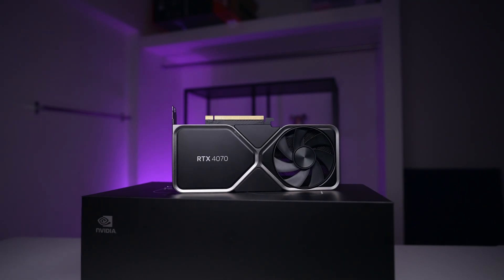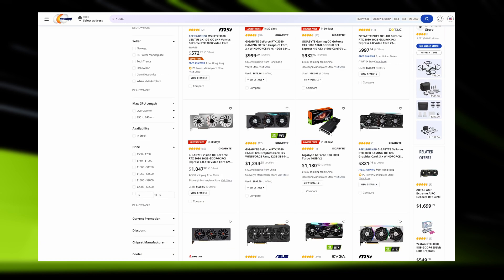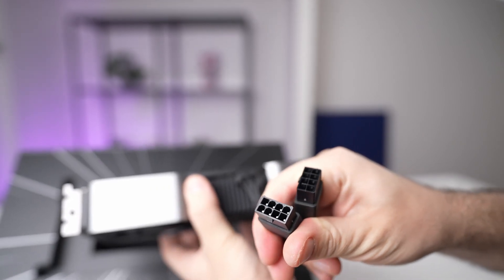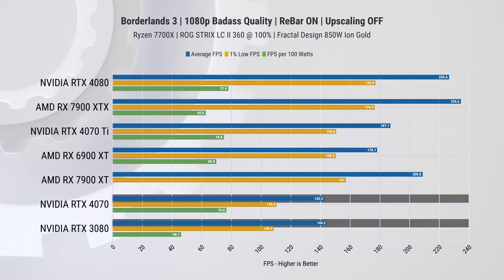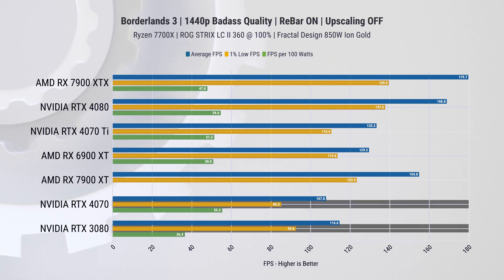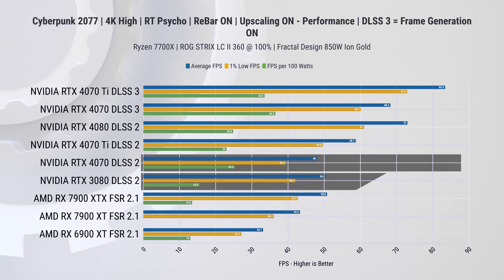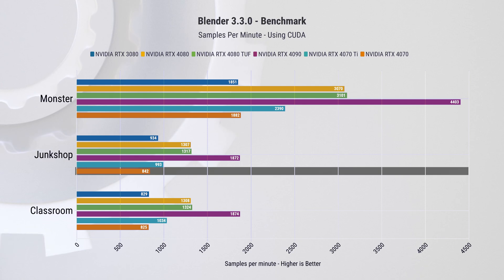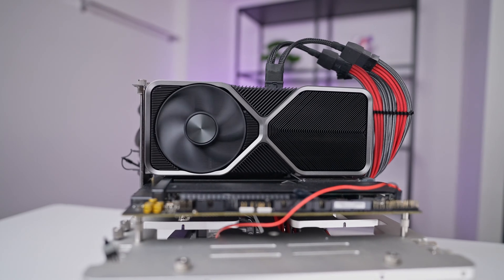The New RTX 4070 FE // Benchmarks, Thermals, Power Efficiency and Noise Levels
Here we have the new RTX 4070 from Nvidia, it is their latest release aimed at the mid range market at 599 USD for the founders edition. Just like with other cards, Nvidia is raising their prices. This 4070 has a 100 USD higher MSRP than the last gen 3070 and hot take here - I think it is justified, let’s get into it.

ASUS TUF Gaming 4080

Motherboard
Asus ProArt X670E-Creator WiFi

CPU
AMD Ryzen 7 7700X

CPU Cooler
ROG STRIX LC II 360

Memory
2x16GB Kingston Fury DDR5 6400 CL 34

Storage
980 PRO NVMe M.2 SSD 2TB

Power Supply
Fractal Design 850w Ion Gold

Cables
Cablemod Pro Cables

Open Benchtable
Streacom BC1

Our Gear

Main Camera

Chapters:
00:00 Intro
00:23 Why The Price Is Right
01:38 Specs
02:06 Testing Methodology
02:45 Gaming Benchmarks
05:40 Productivity Benchmarks
06:33 Thermals and Noise Levels
07:09 Conclusion